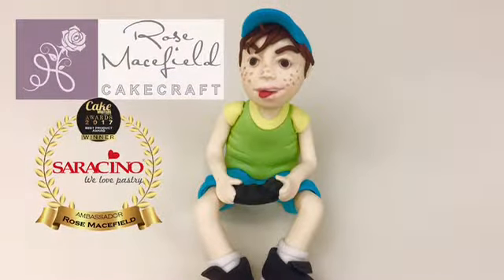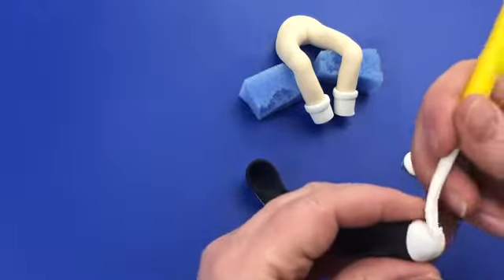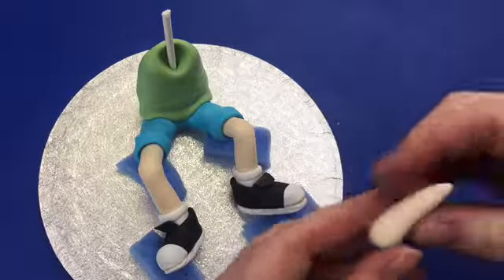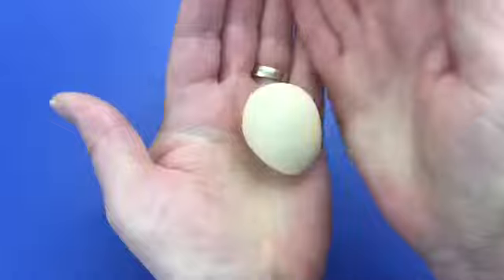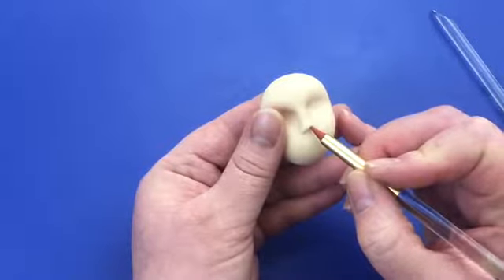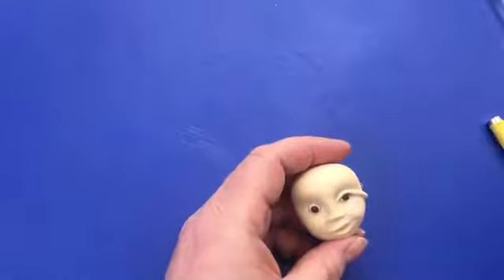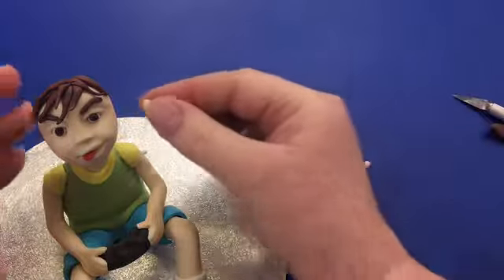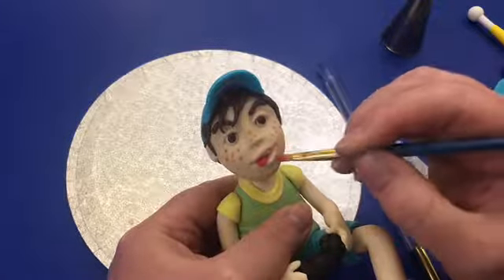Modelling Gamer Boy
Learn With Rose Macefield How To Create This Cute Gamer Boy